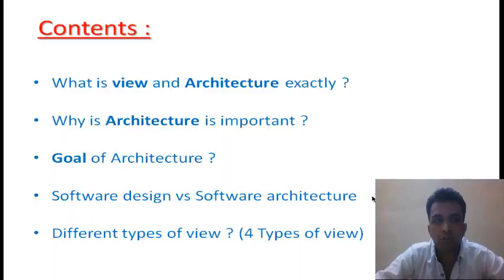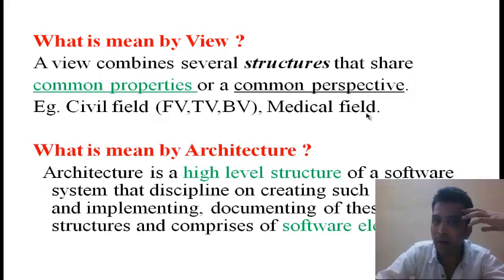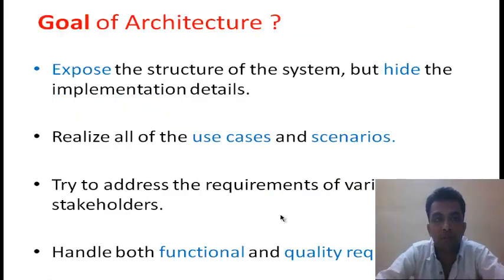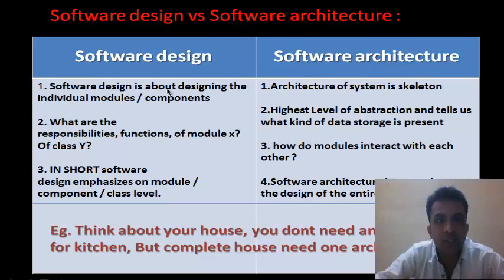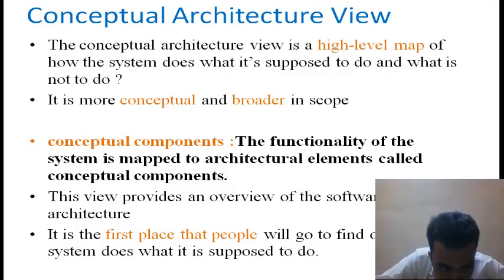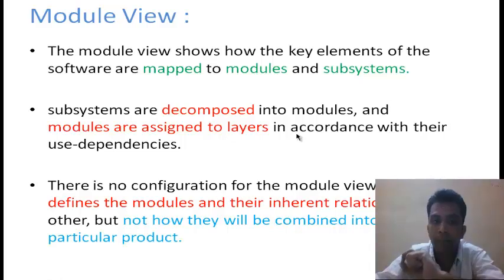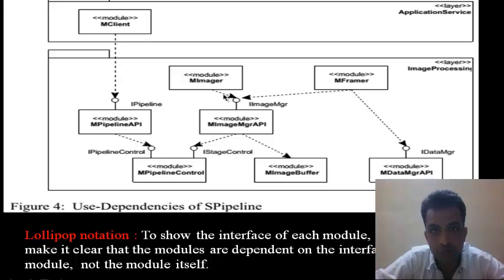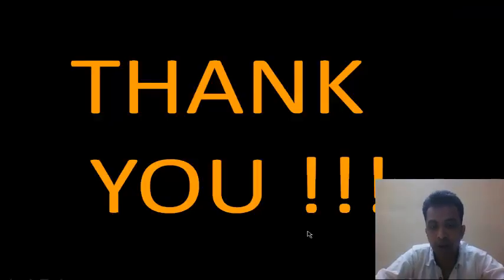Basic Software Architecture Design View || Software Engineering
Software architecture and software design are two aspects of the same topic. Both are about how software is structured in order to perform its tasks. The term "software architecture" typically refers to the bigger structures of a software system, whereas "software design" typically refers to the smaller structures.